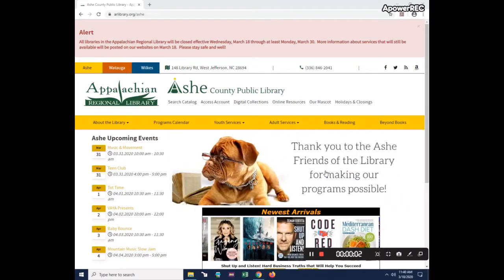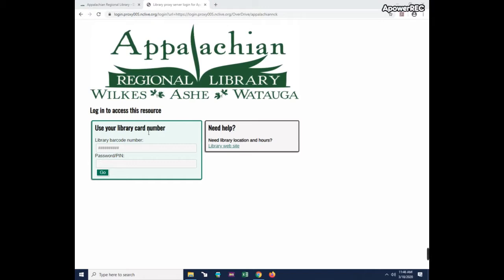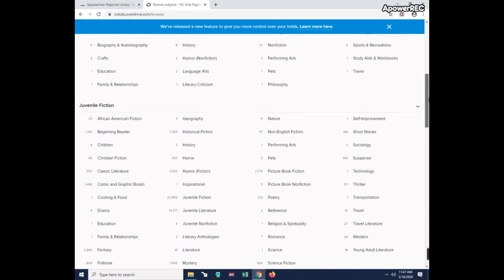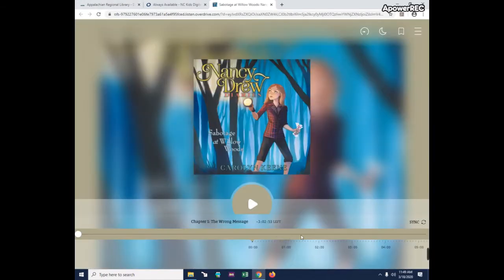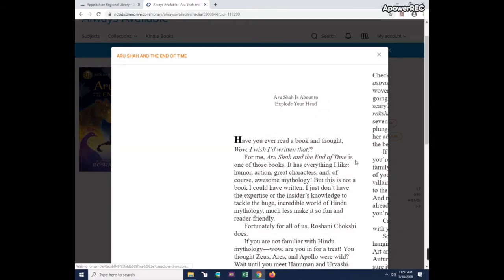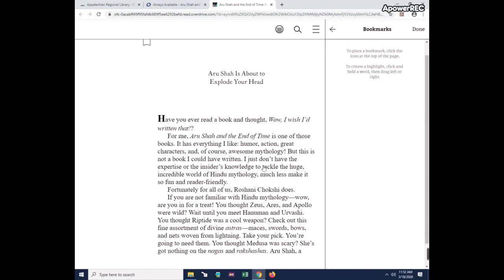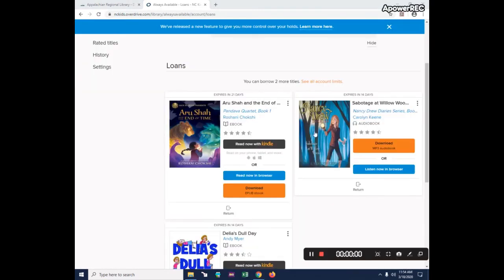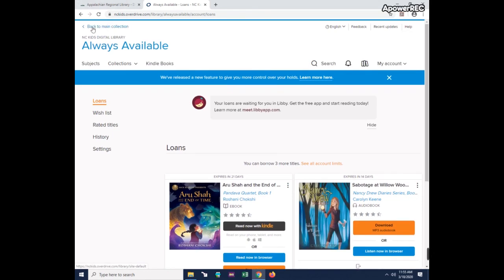ACPL: How to access NC Kids Digital Library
All the basic steps on how to access NC Kids Digital Library with your library card or Student Access. These ends and outs of this digital library will help you continue reading even when you are not at school or the library.

Voice over done by Miss Molly!